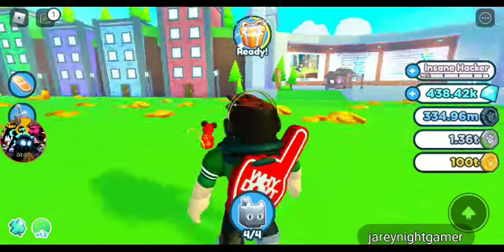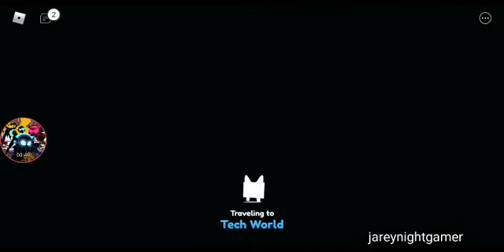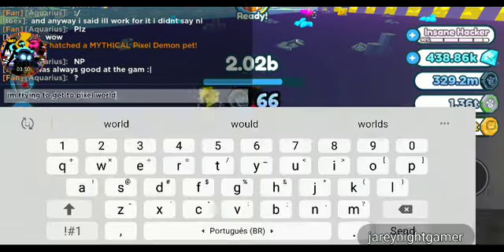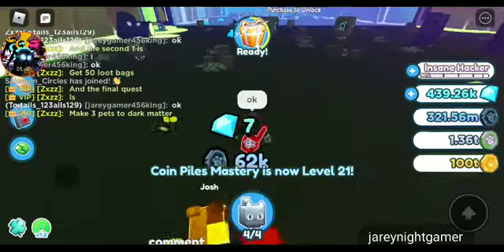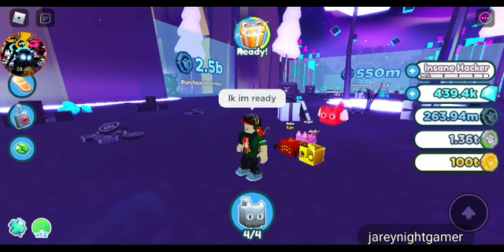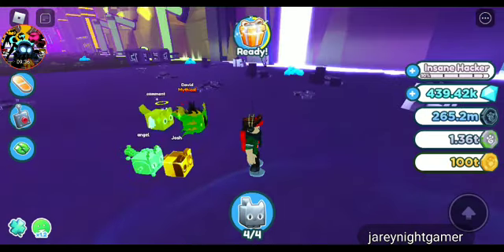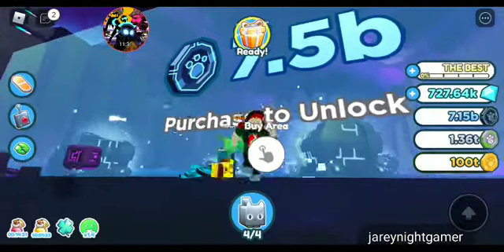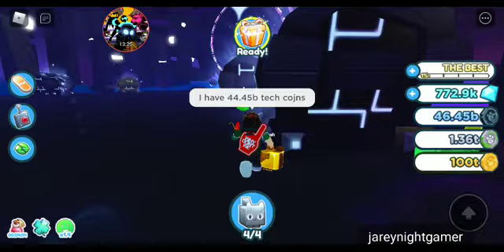playing roblox part 24 pets sim x